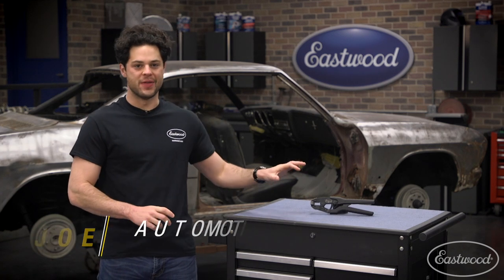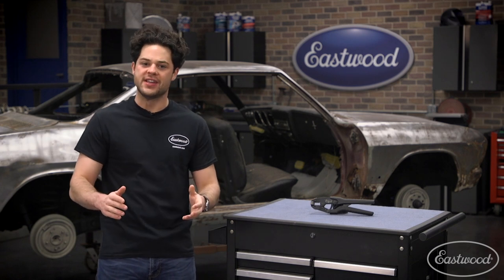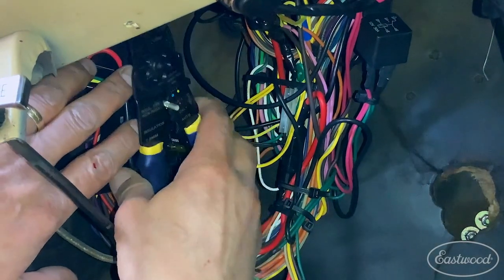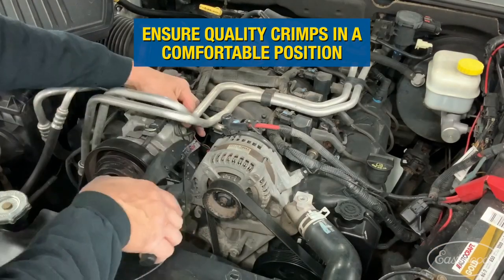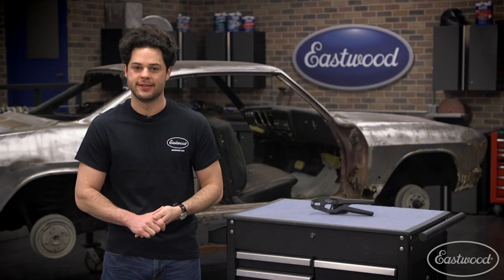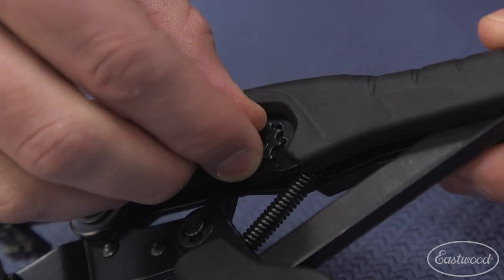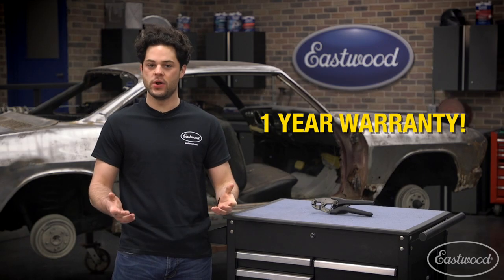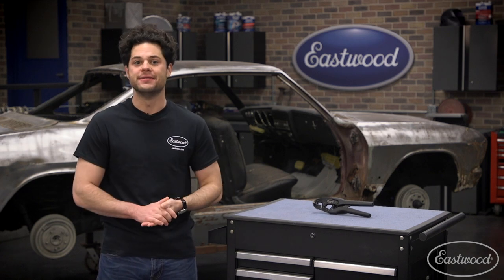The ULTIMATE WIRE CRIMPER - Why You Need an Elite Inline Crimp Tool - Eastwood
Joe goes over why you need the Inline Crimp Tool from Eastwood!

The Eastwood Elite Inline Crimp Tool quickly and easily crimps any standard solderless connector in sizes 10-22 AWG in hard to reach areas!

Inline Jaw Design Crimps Where Others Can't
Perfect For Under Hood and Interior Work
Crimps 10-22 AWG Connectors With Ease
The Patent Pending Inline Jaw design allows users to get into areas never before possible, making work under dashes, in recessed electrical boxes, and any other tight area easier than ever. Consistent, precise crimps are easily accomplished with the ratcheting handles and adjustable crimp pressure.